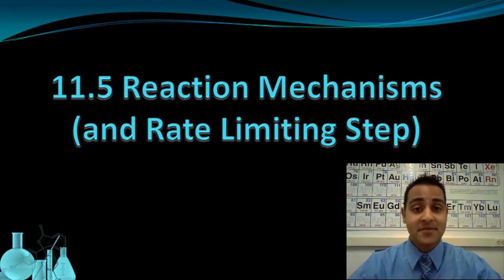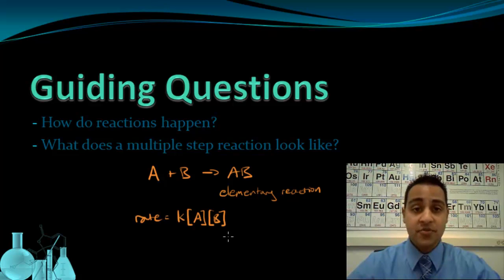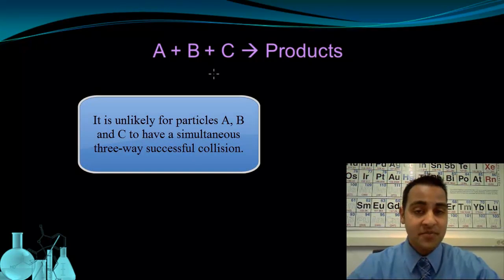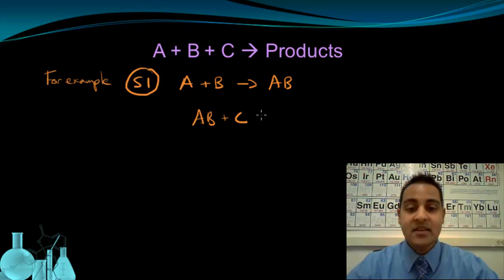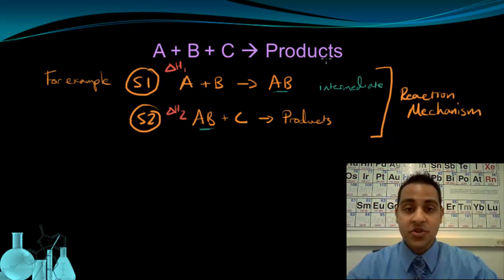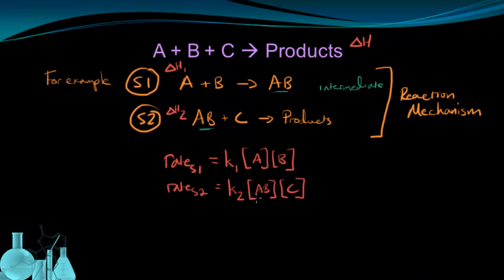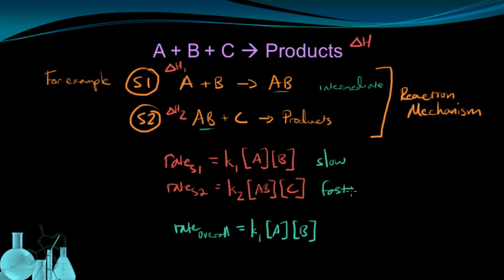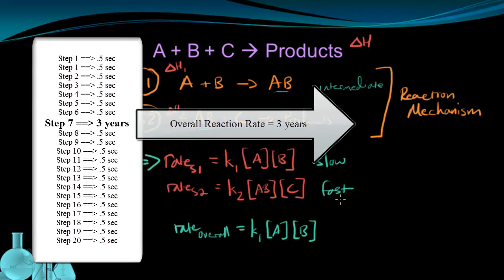Chemistry 11.5 Reaction Mechanisms (and Rate Limiting Step)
This lesson introduces the concept of Reaction Mechanisms, and how the rate of reaction is limited by a particular step of the mechanism, the rate limiting step.